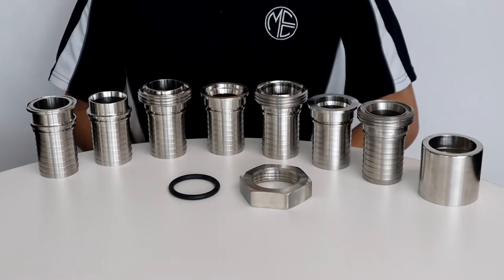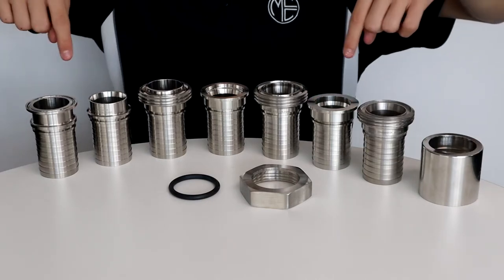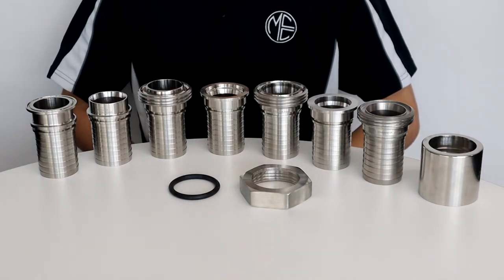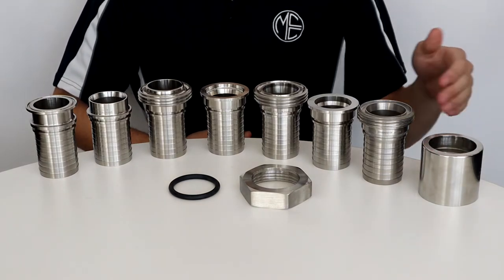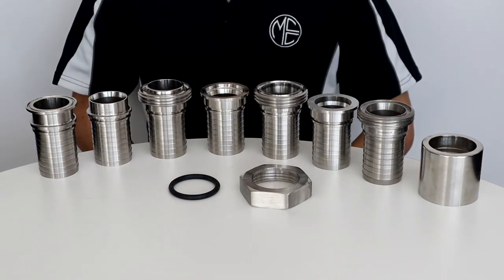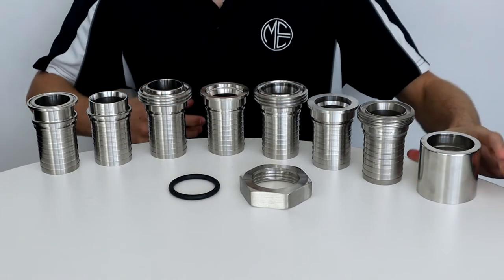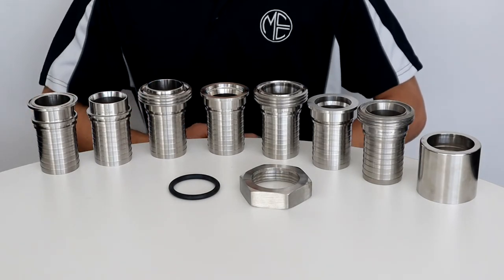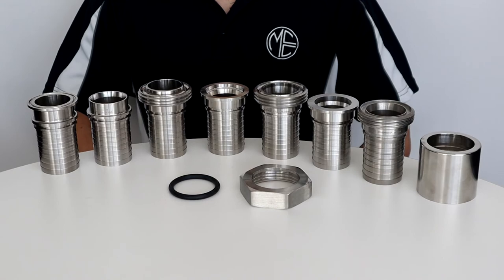Hygienic Sanitary Fittings - MCC Informational Video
This video provides technical knowledge and information on Millennium Coupling Company’s range of hygienic sanitary fittings.